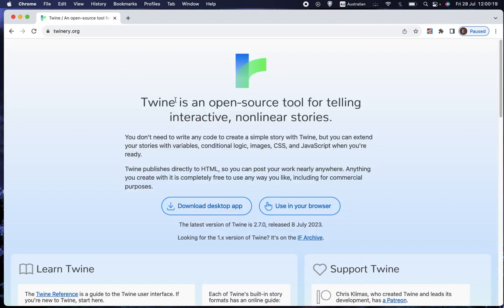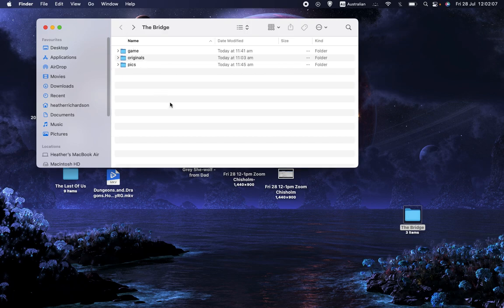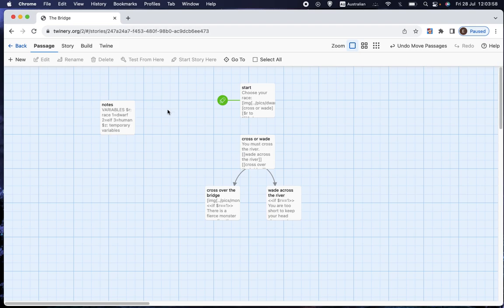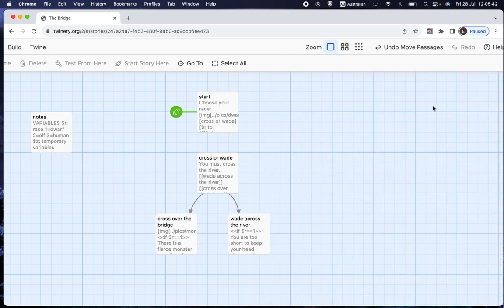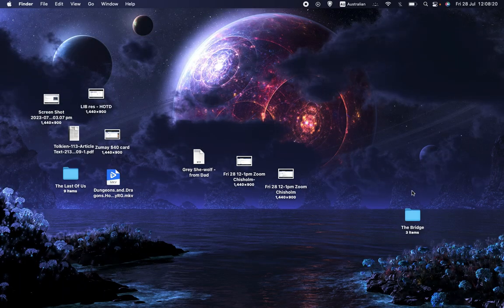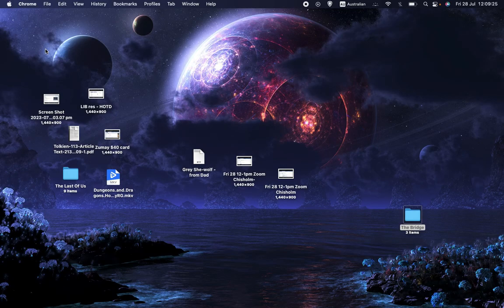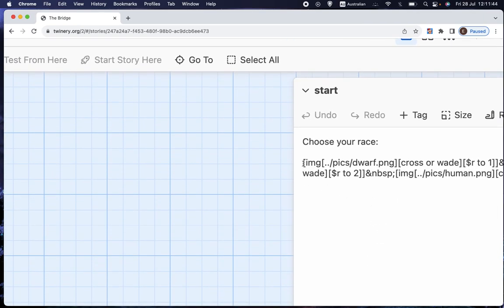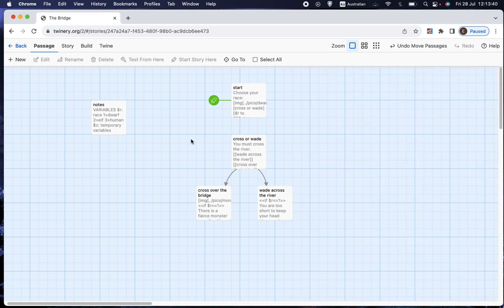12: Adding images to a game (Twine Sugarcube)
CORRECTION: Someone on Reddit told me that using "..", to go 'up a level', in links, might cause problems on some web browsers (it worked fine on Firefox, which I used). So if you have problems doing this, don't have a 'game' folder as I did. Instead, have a folder for the whole project. Put the game file in this folder, and then have folders for the pictures.